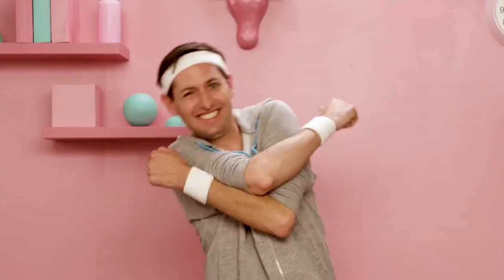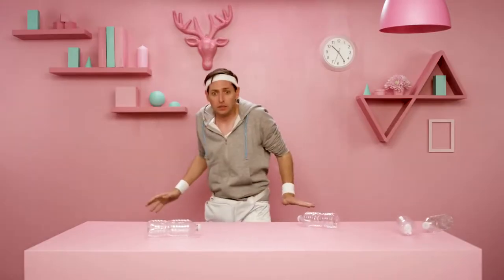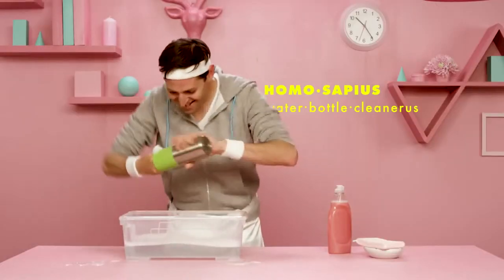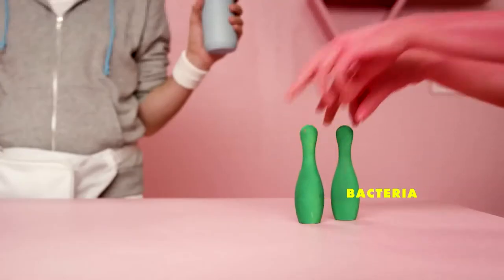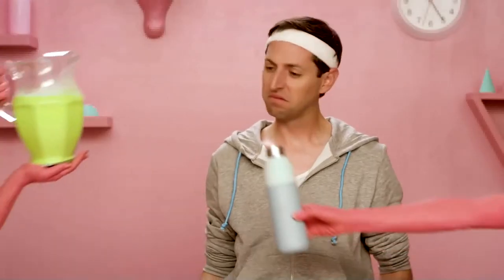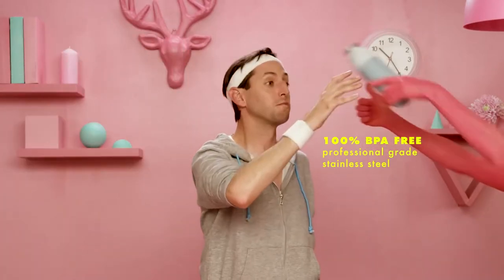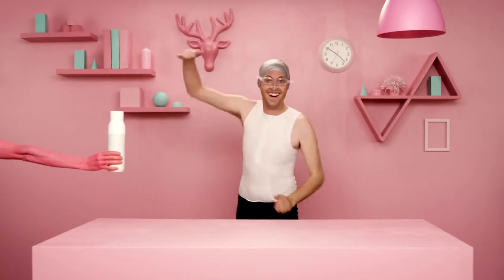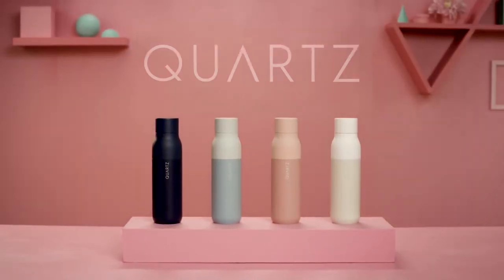QUARTZ – The World's First Self Cleaning Water Bottle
The QUARTZ bottle is a reusable, rechargeable, insulated water bottle that cleans itself and the water you put inside it. With digital purification from UVC light, your water and bottle is purified at the touch of a button.